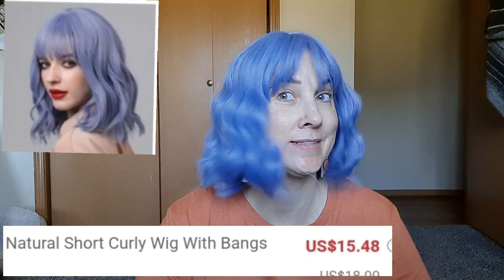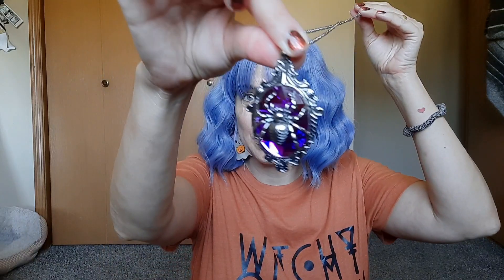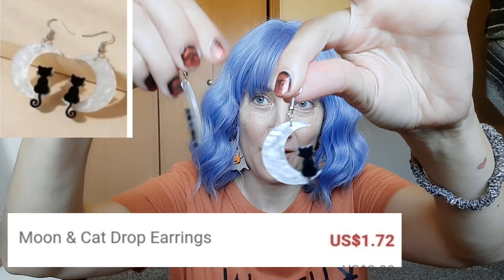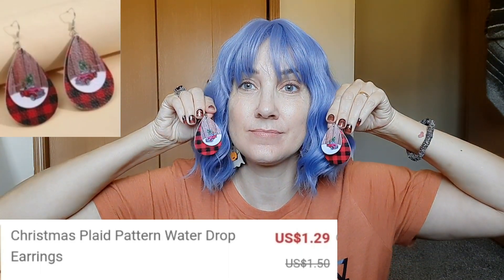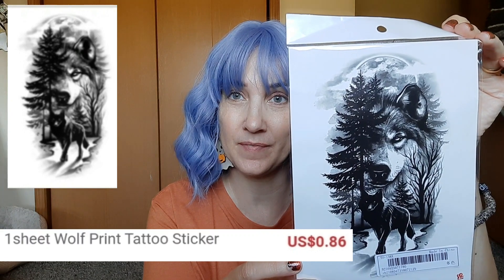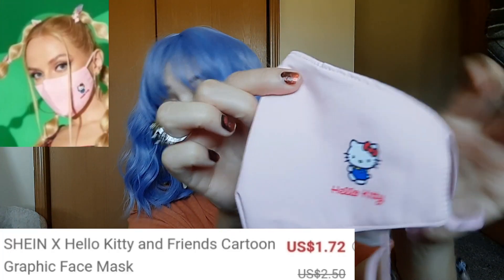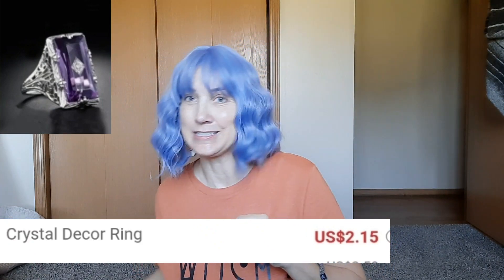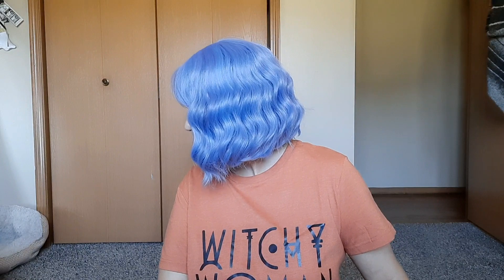Shein Accessory Haul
shein accessories haul

Have you signed up with Rakuten yet? It’s the best site for earning Cash Back. Get a $30 bonus when you sign up with my invite link and spend $30. It’s free!